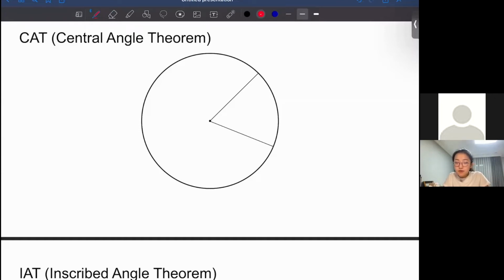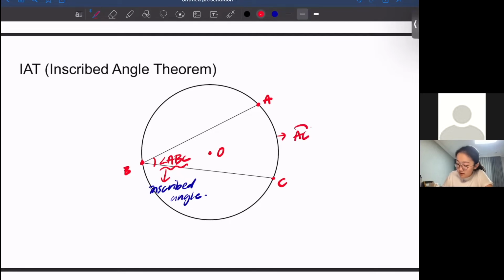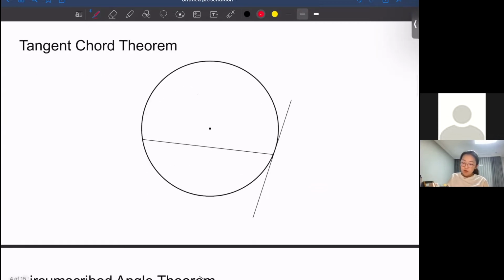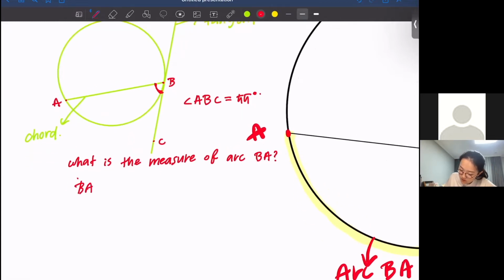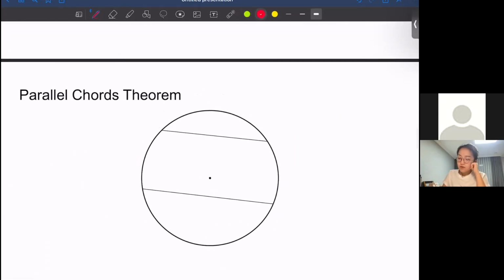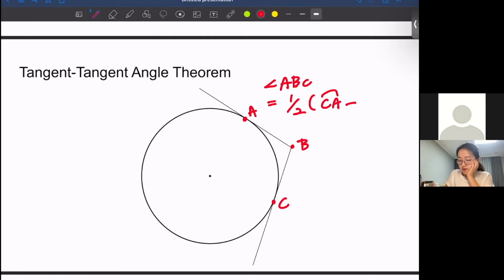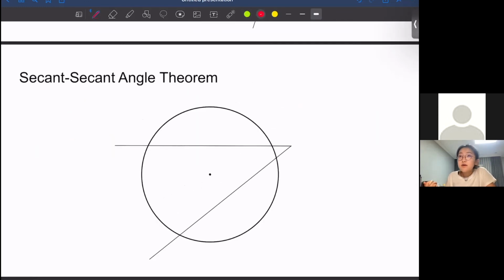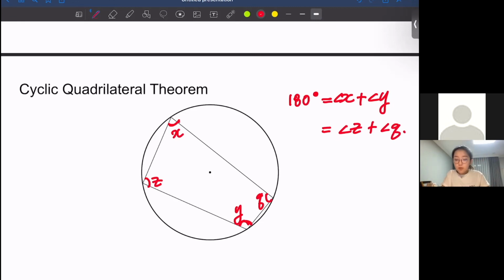[Geometry] Circle Theorems | Tangent Radius Theorem | Tangent Chord/Circumscribed Angle/Congruent Ch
Welcome to Erin's first video about Geometry!
Dayeon  is a 9th grader at Korea International School Jeju Campus.
다연이는 한국국제학교 제주캠퍼스에 다니는 9학년입니다.

In this video, Dayeon will share her knowledge about Circle theorems - IAT, CAT,  Tangent Radius Theorem
• Tangent Chord Theorem
• Circumscribed Angle Theorem
• Congruent Chords Theorem
• Parallel Chords Theorem
• Secant Tangent Angle/Segment Theorem
• Secant Secant Angle/Segment Theorem
• Intersecting Chord Angle/Segment Theorem
• Tangent Tangent Angle Theorem